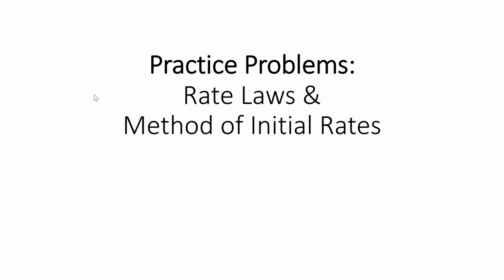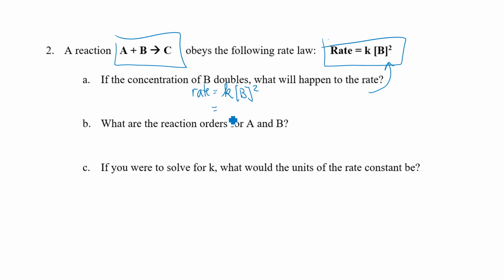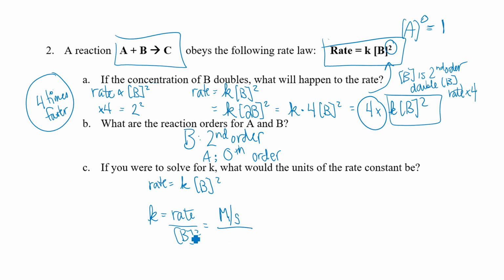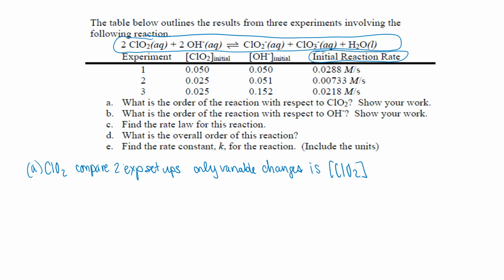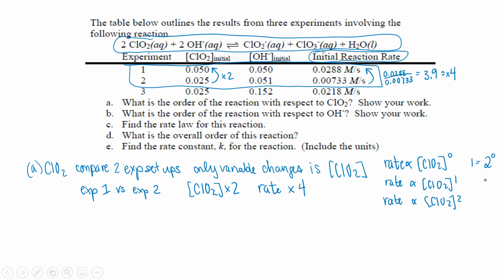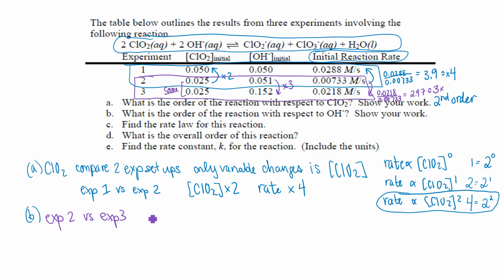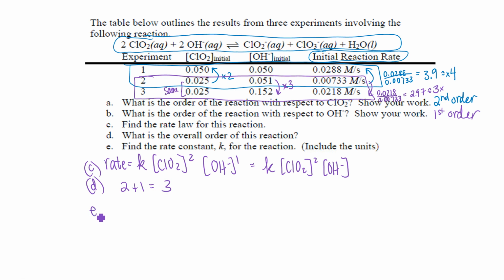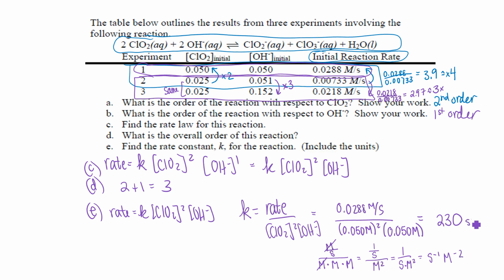Rate Law and Method of Initial Rates